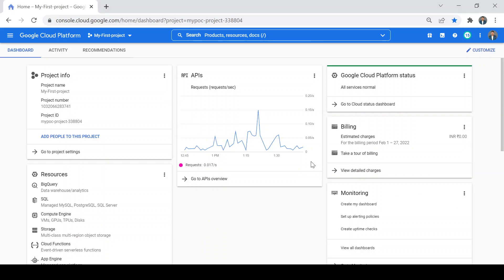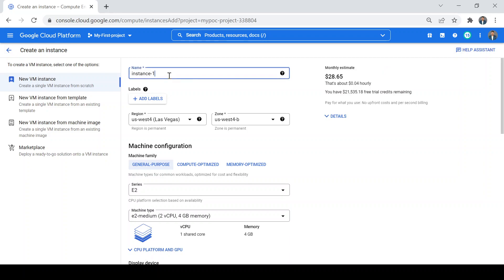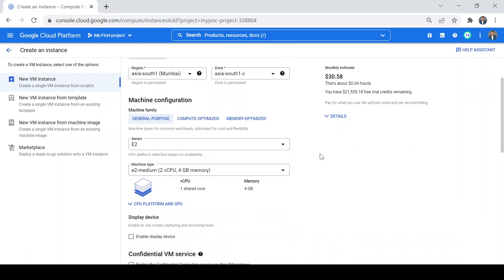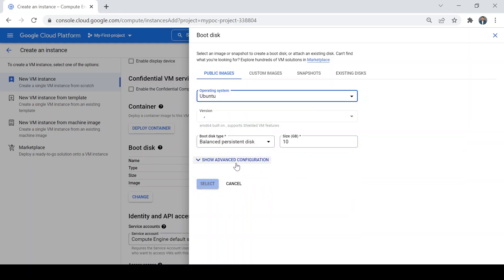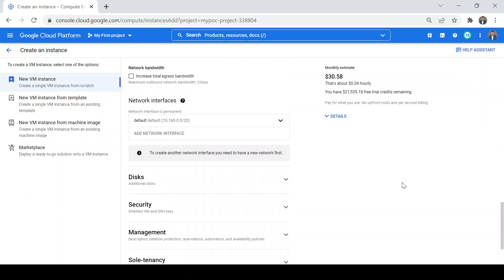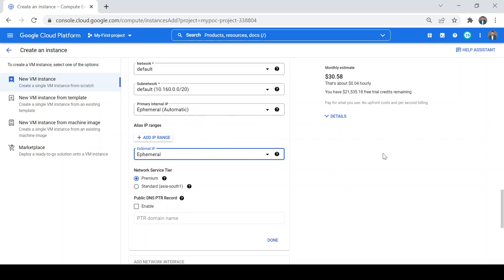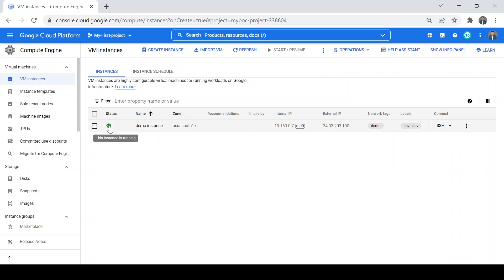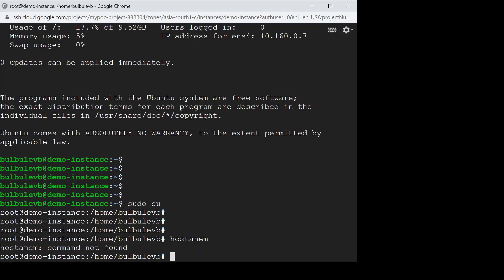Create GCP VM instance | Google Cloud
Create GCP VM
Google Cloud Compute Engine